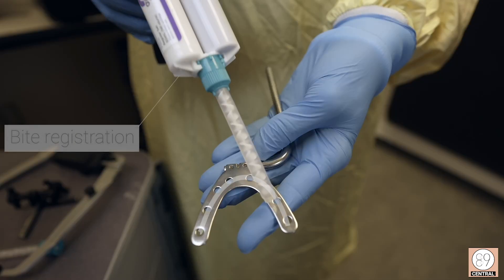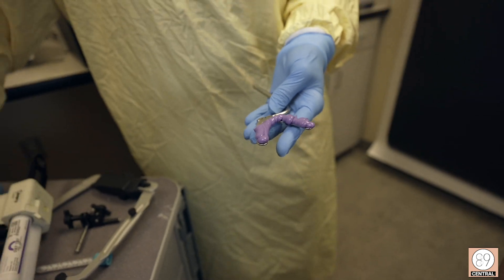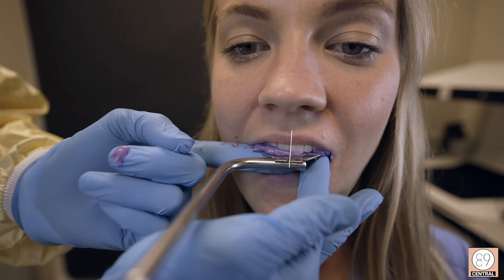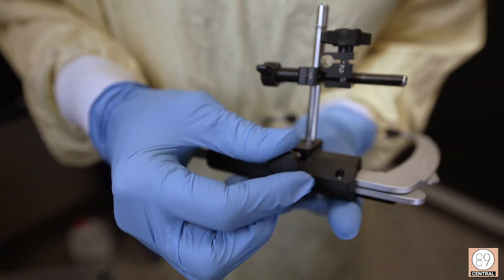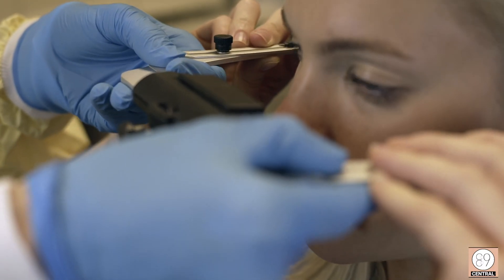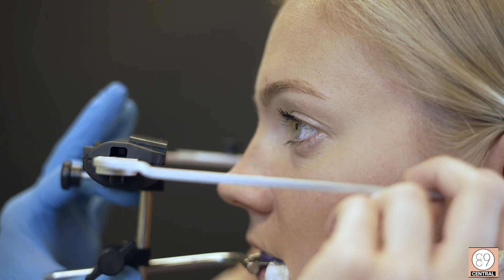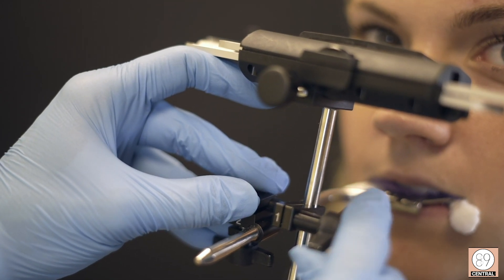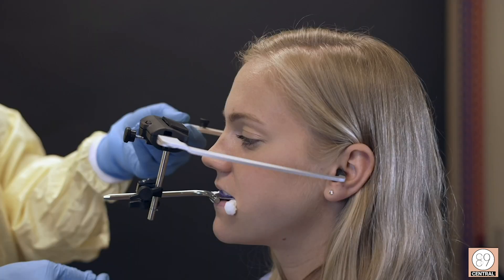How to take a Facebow record like a pro! - Hanau / Denar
Instructional video on how to take a denar/whipmix facebow with Hanau. This is important to replicated the patients maxilla to the hinge axis which plays a major rule in developing prosthesis to properly function in the patients mouth.